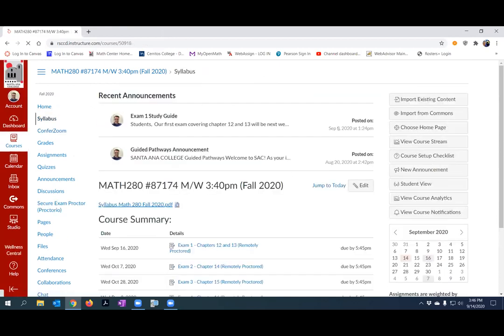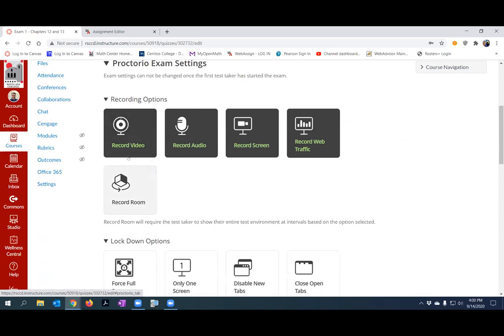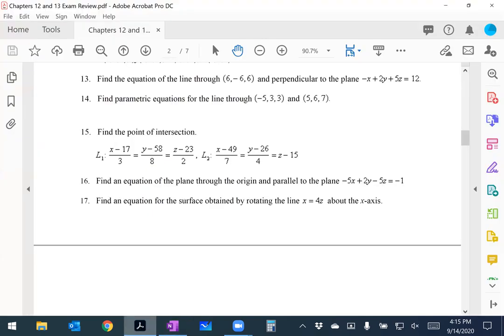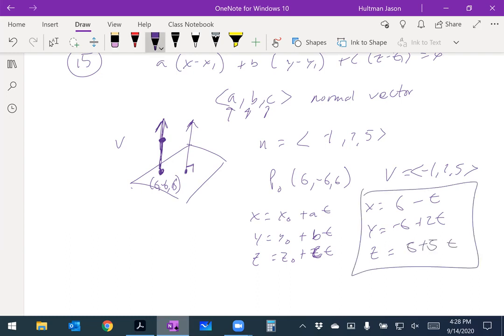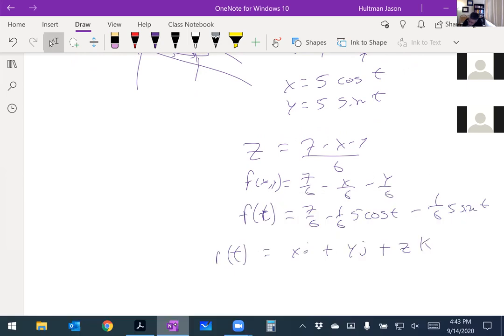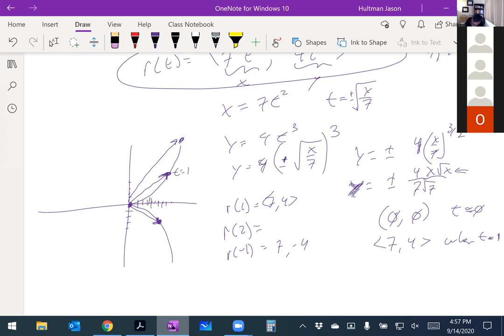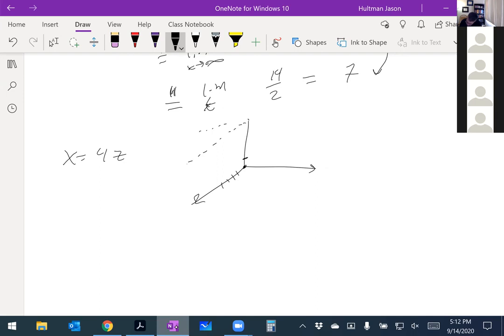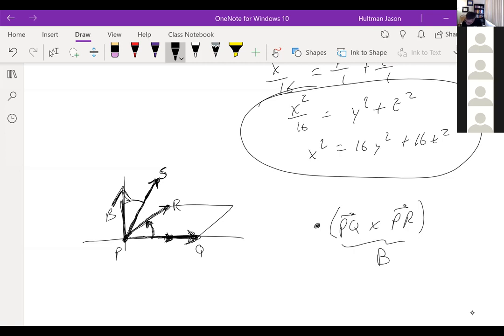Math 225 - Chapters 12 and 13 Exam Review